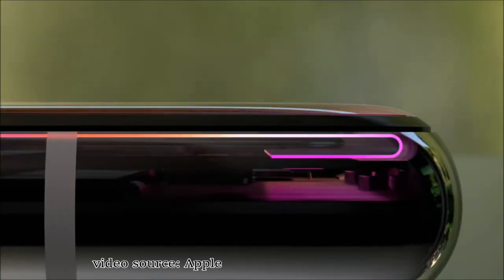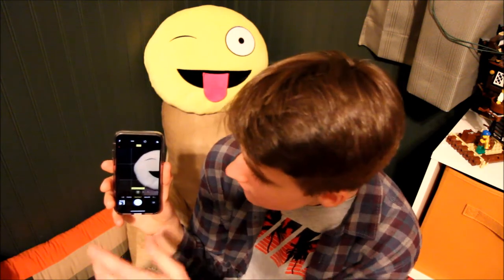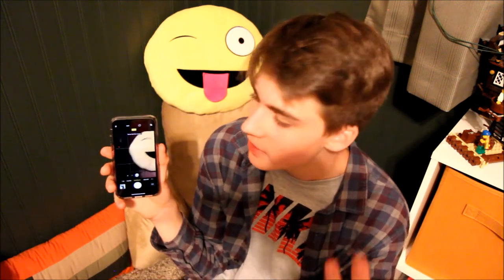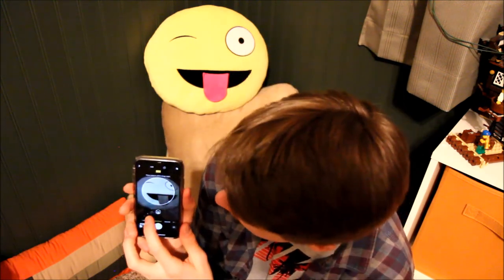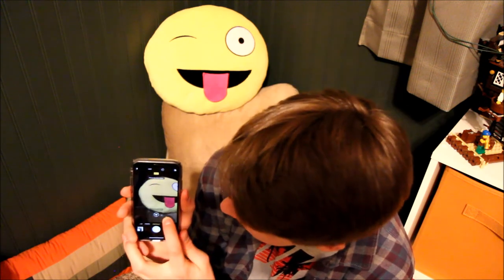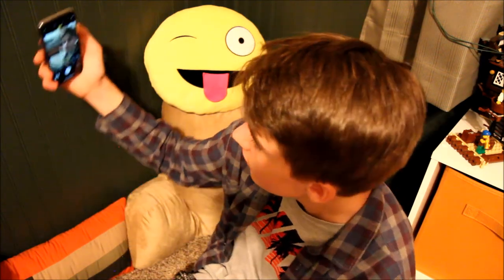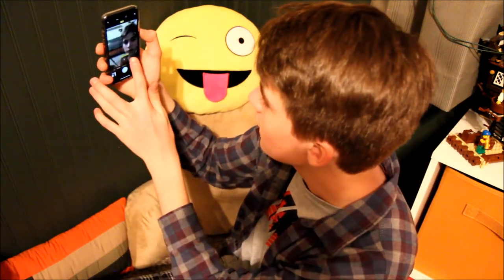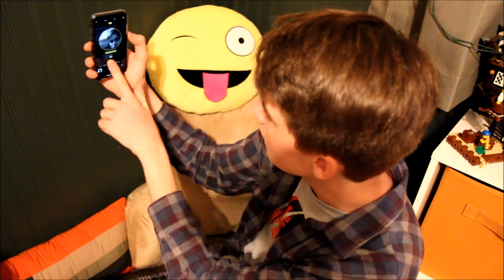5 Things That Make iPhone X Unique! | TrevorM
Talking about the features that set iPhone X apart from the competition!